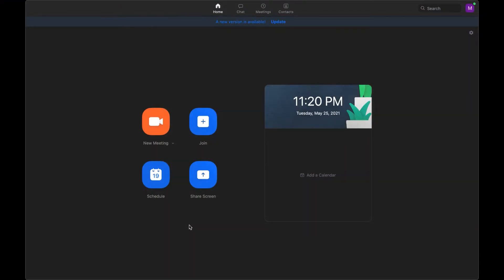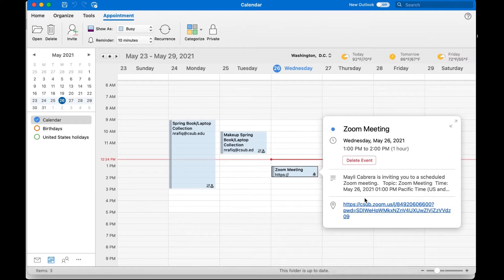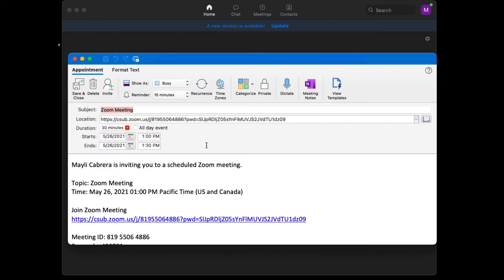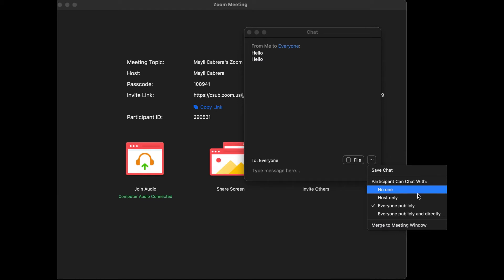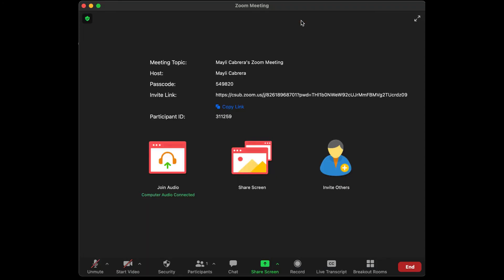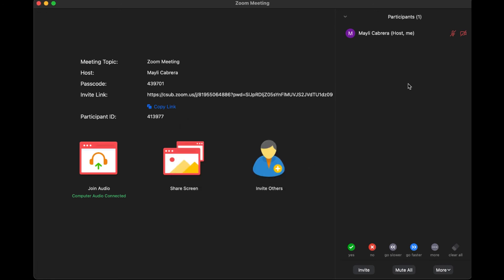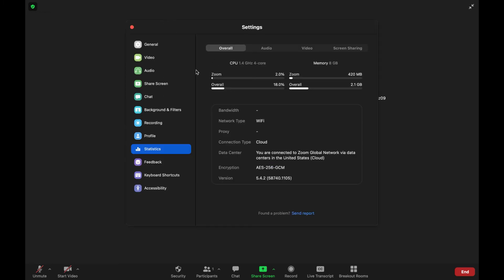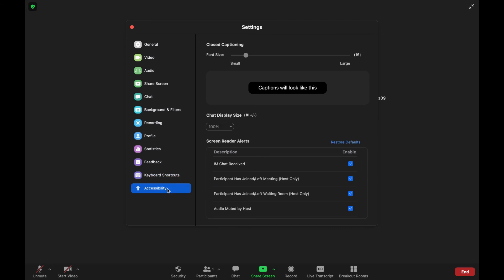How to use Zoom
In this video, you will learn how to utilize Zoom tools.

California State University, Bakersfield
(661) 654-CSUB